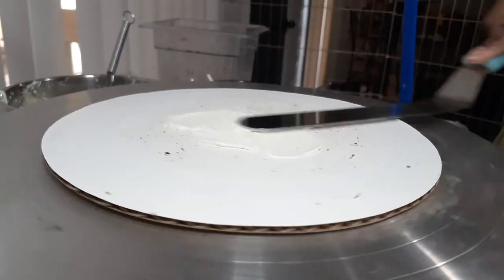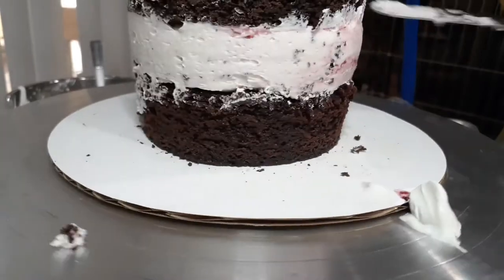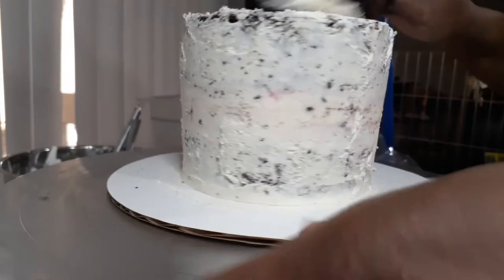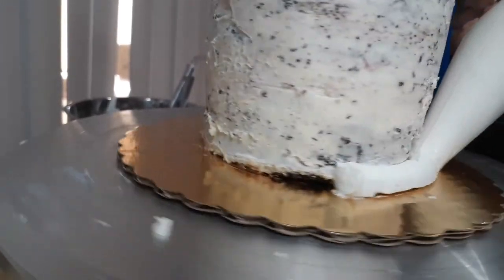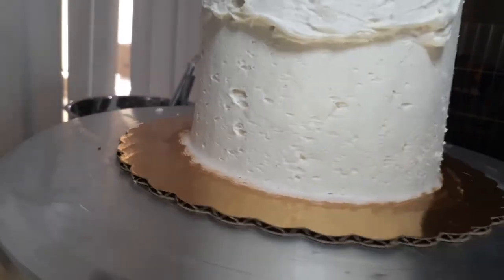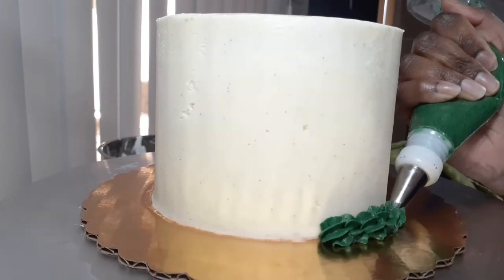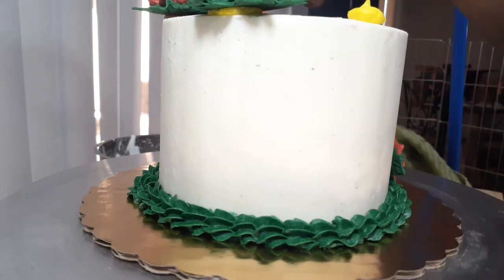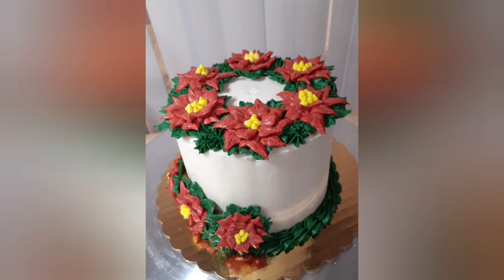Black Forest Cake with a Festive Poinsettia Design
Join me as I build and decorate a non traditional black forest cake. This is a dense chocolate cake soaked with a cherry liqueur and filled with whipped cream and a roasted cherry jam. For decoration, I used an American buttercream.